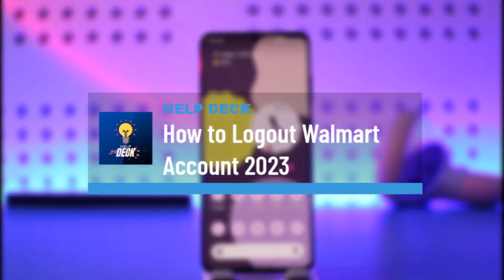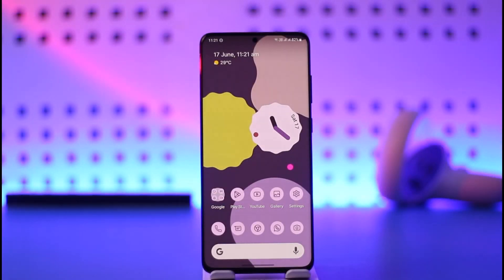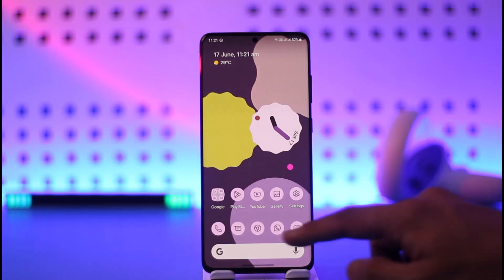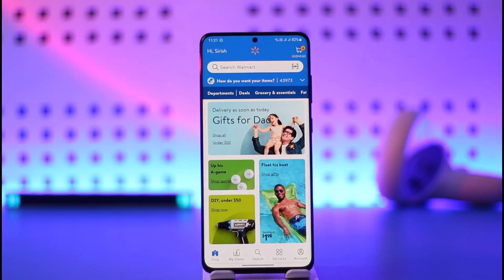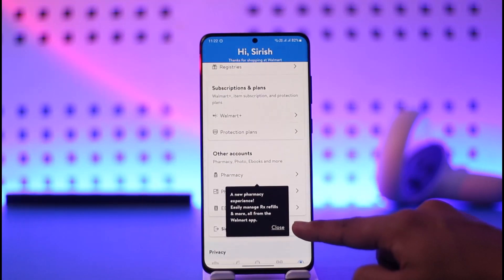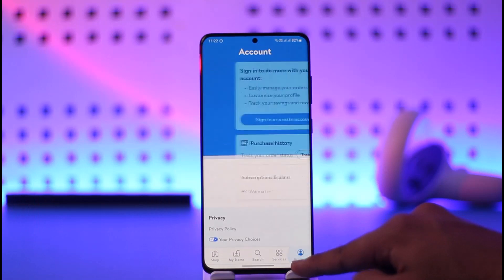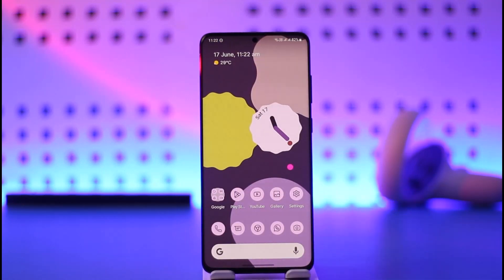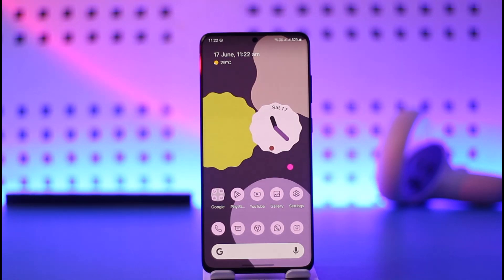How to Logout Walmart Account - Sign Out !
This video guides you in quick easy steps to log out of the Walmart app or the website. So make sure to watch this video till the end.

~ Chapters:
0:00 Introduction
0:12 General Info
0:18 Logout Walmart Account
0:51 Conclusion